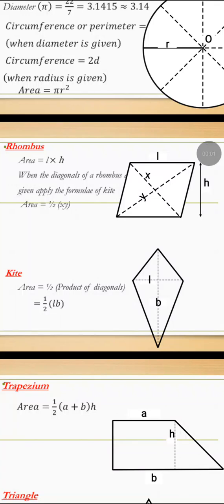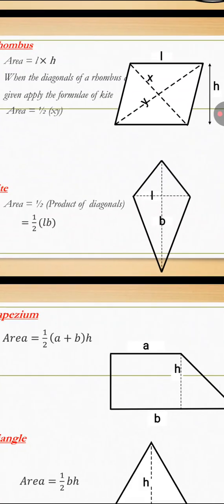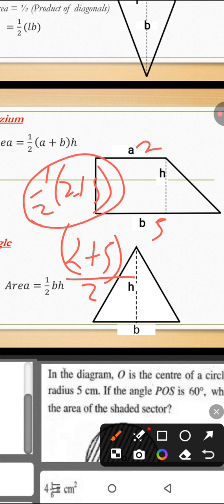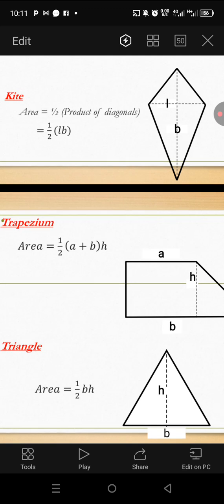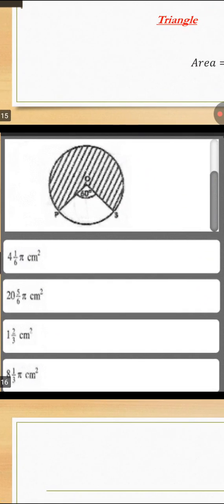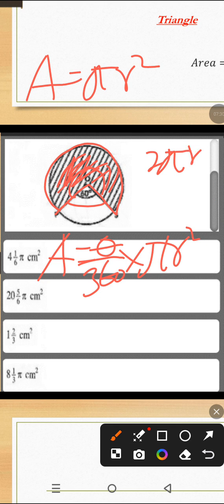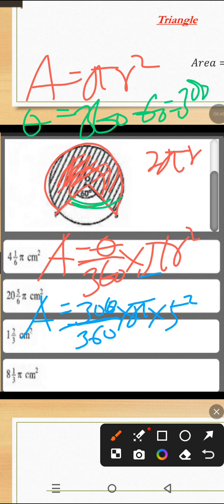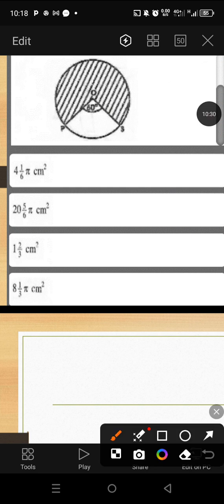Mensuration 1D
Mensuration 1D, Area of plane figures Cont.